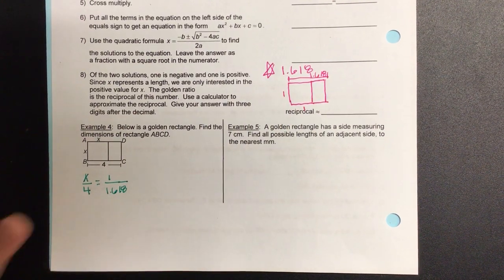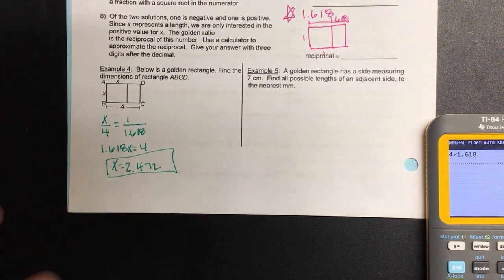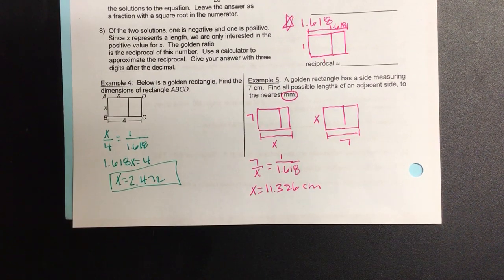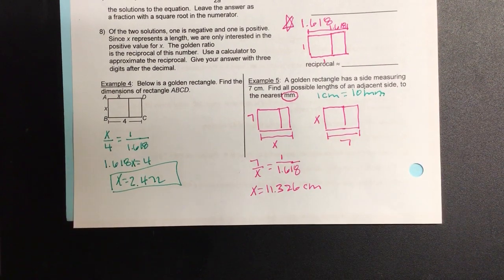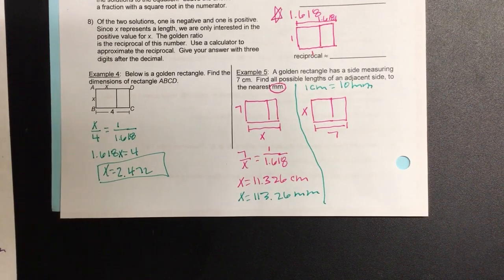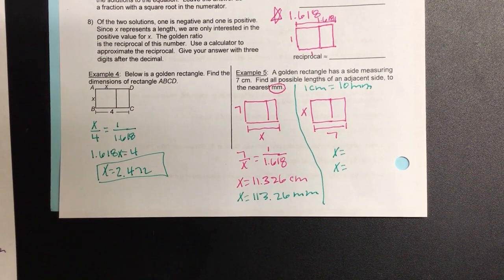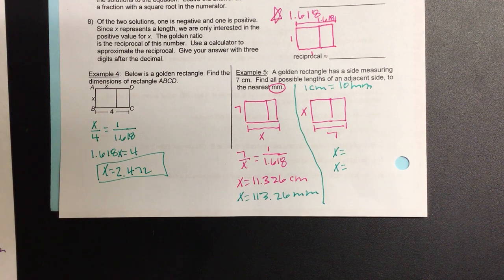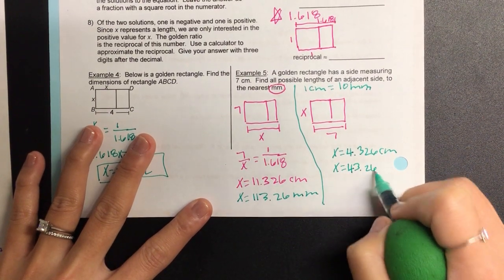8.1 Notes: Proportions and Golden Rectangle